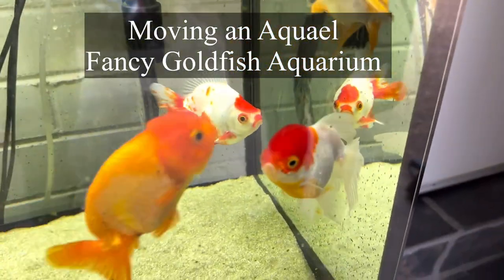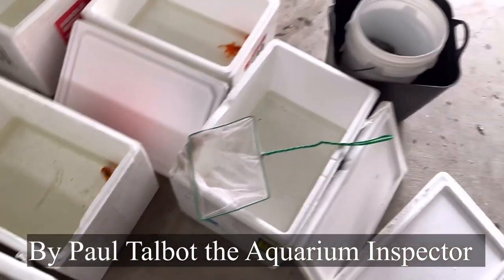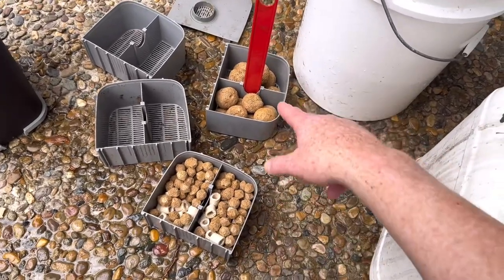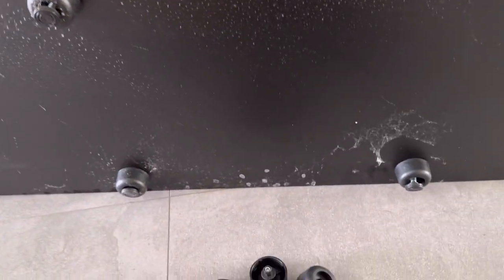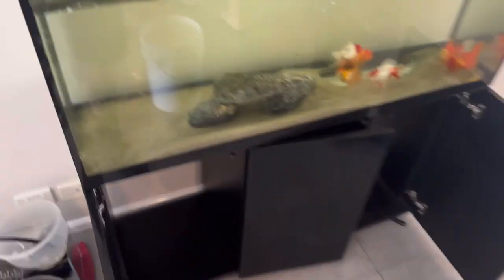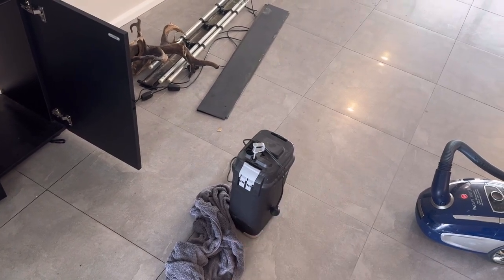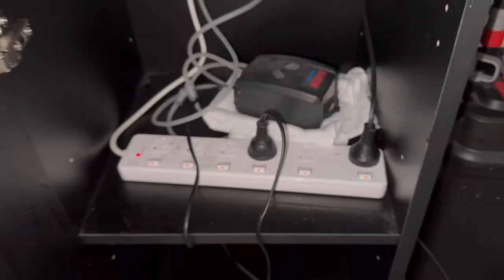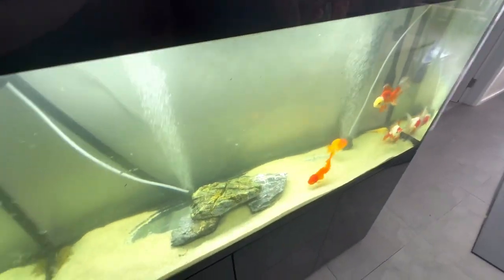Moving a Fancy goldfish Aquael Glossy Aquarium